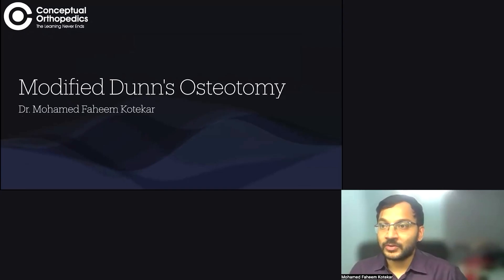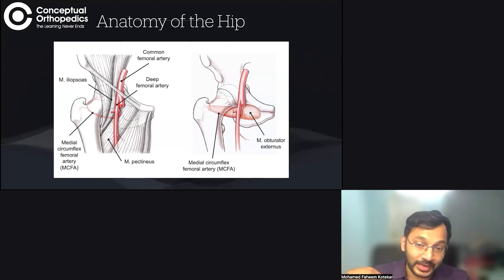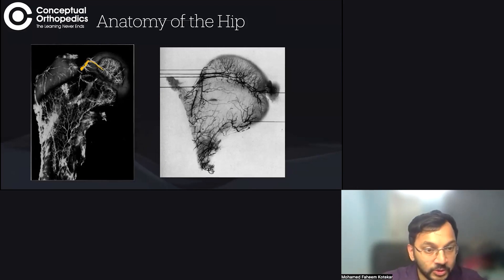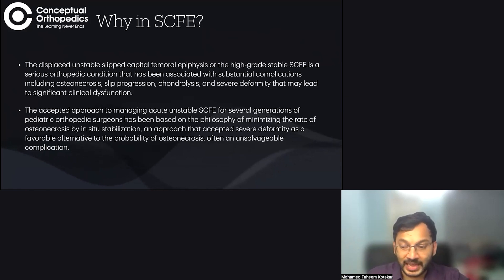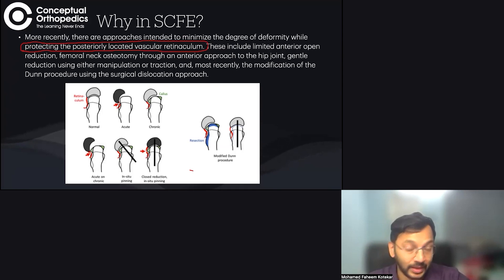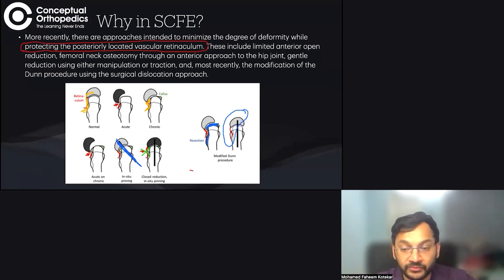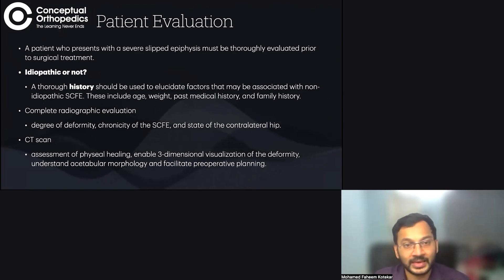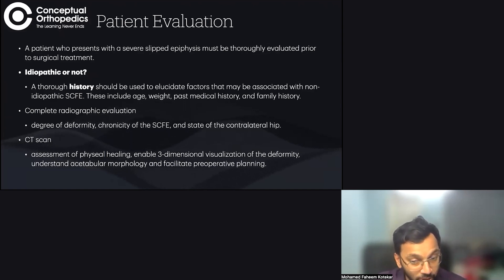SCFE Modified Dunns Osteotomy by Dr.Faheem Kotekar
Join Dr Faheem Kotekar  in this insightful Video where he explains about SCFE- Modified Dunns Osteotomy

In this video he discusses the Indications, Anatomy of the Hip,Why in SCFE and Indications in SCFE

Don't miss this opportunity to enhance your understanding and watch the video for deep details regarding the SCFE- Modified Dunns Osteotomy

Do watch and gain valuable insights into the management principles and learn about real-life cases to enhance your understanding of this intricate medical procedure.
Watch this video to enhance your knowledge with the Expert at Conceptual Orthopedics. Also, you can check out more about conceptual Orthopedics through our App.
Hurry Check out the Conceptual Orthopedics App & course for Ortho Residents & Practitioners to learn from the Legends, Pioneers & Specialists to enhance clinical & surgical skills. Download for the Free ortho lectures. For Special Offers Connect with CO Helpline Nos: 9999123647: 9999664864 :